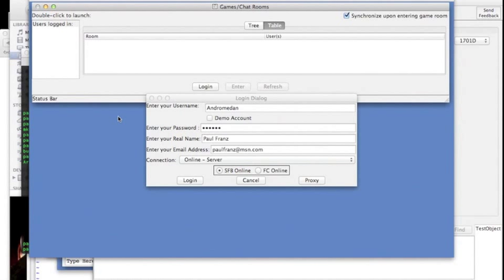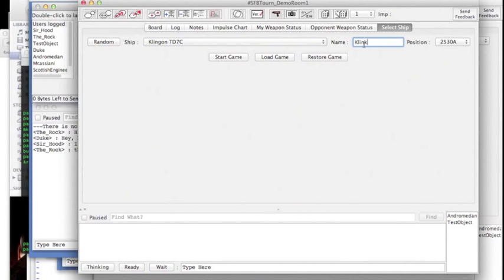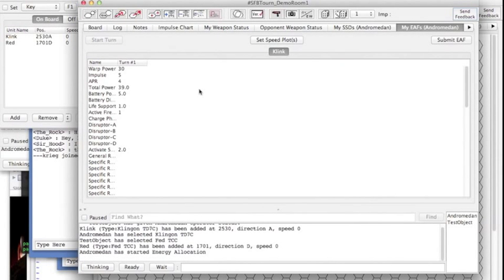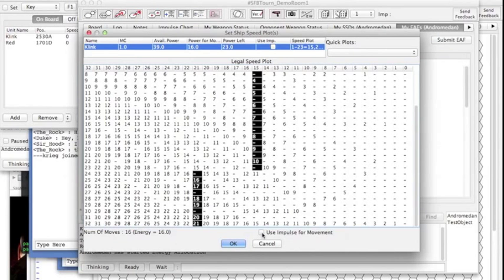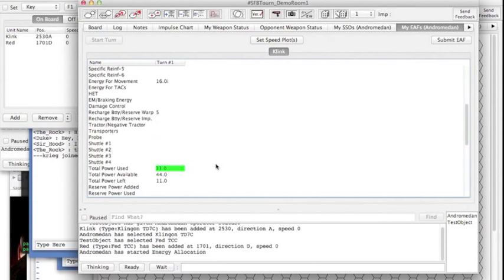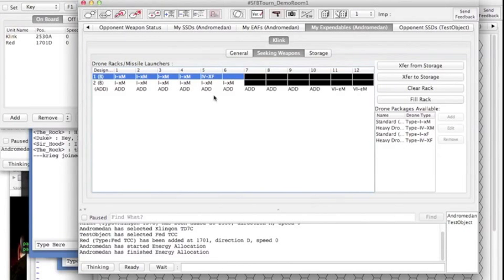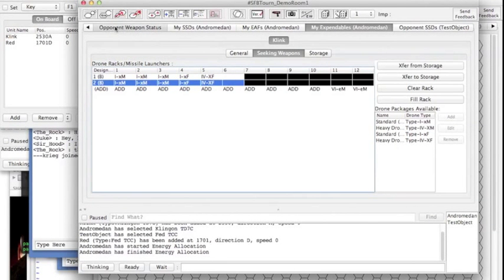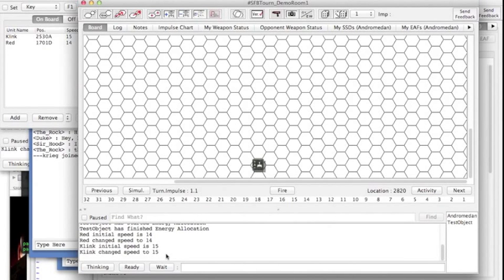Introduction to using the SFU Online Client to play a Star Fleet Battles Tournament Game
An introduction to how to setup and start to play a Star Fleet Battles Tournament Game. Starts with logging in and goes to announcing starting speeds.